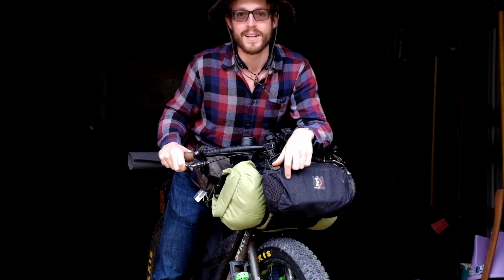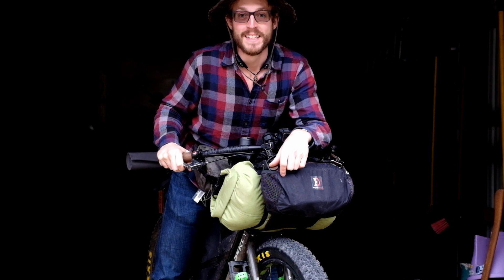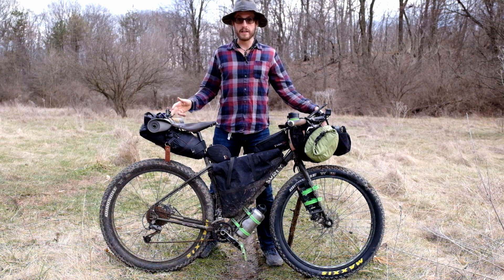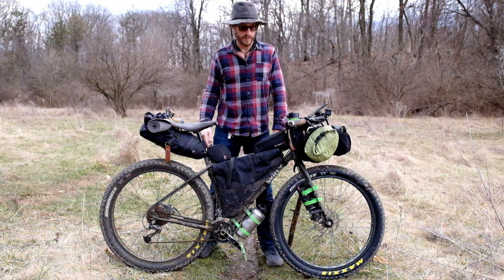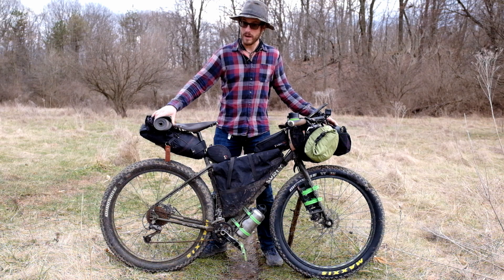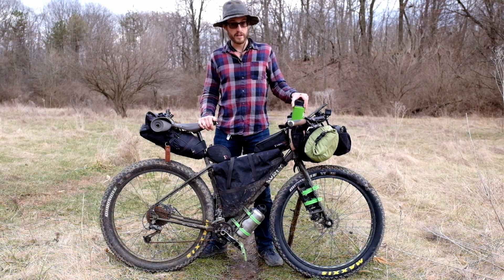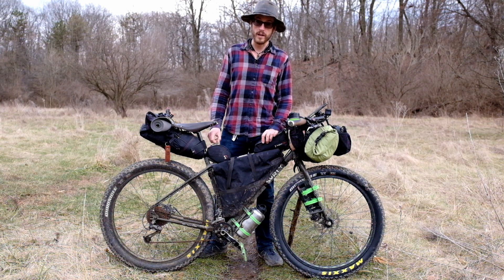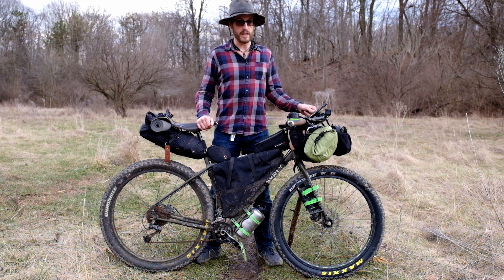Ultralight Mountain Bike Touring Setup (Bikepacking bags)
An overview of the bikepacking bags I use for dirt-road touring with some ride footage included. I will use this setup on the Arizona Trail in March. This is my first video ever. Let me know what you think! More to come.